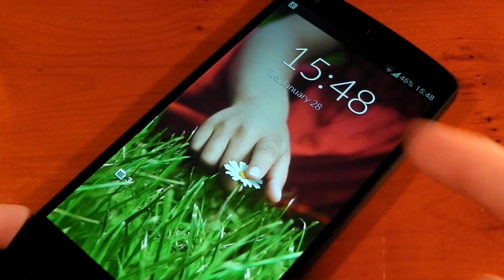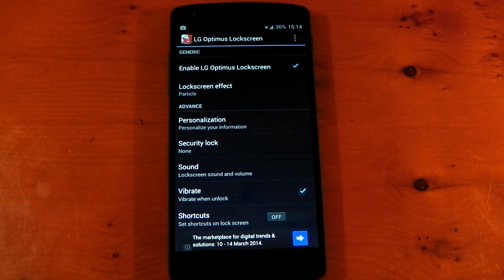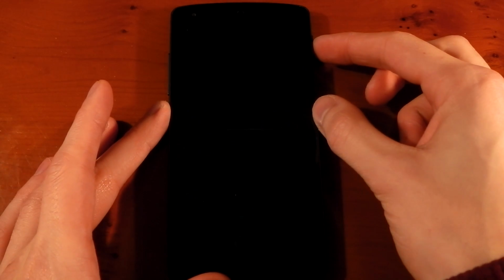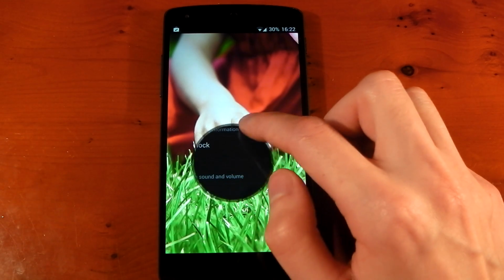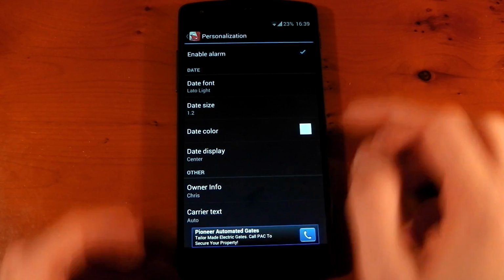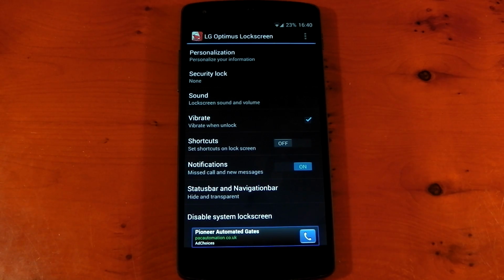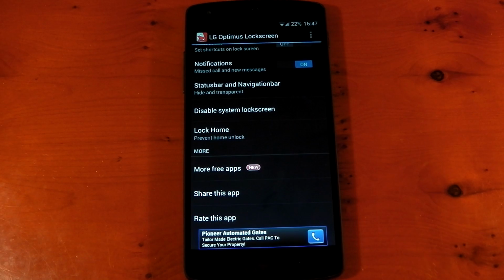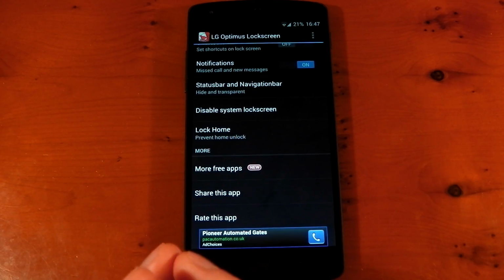Nexus 5 - LG Optimus Lockscreen - Review